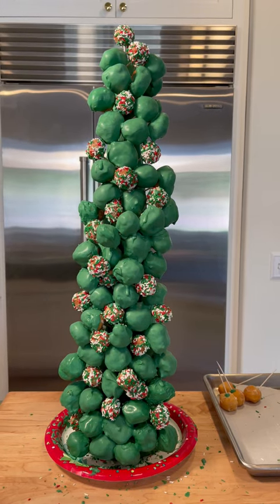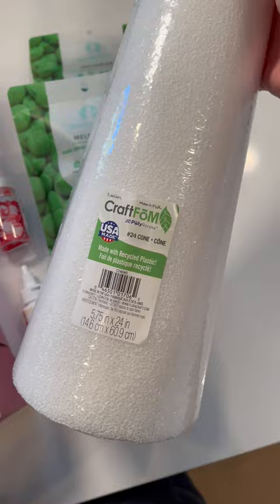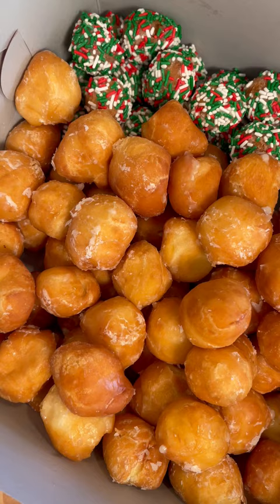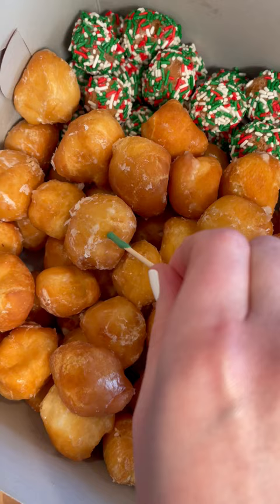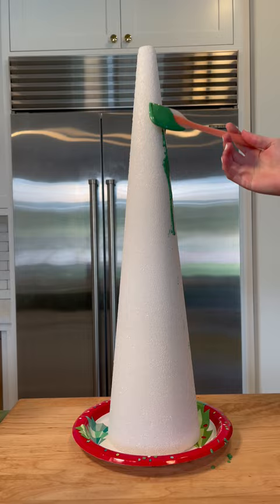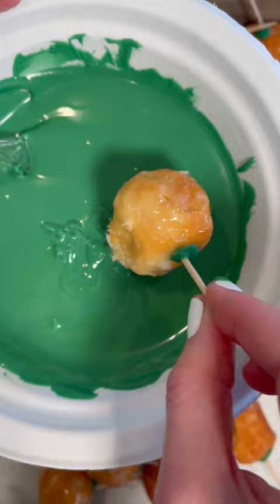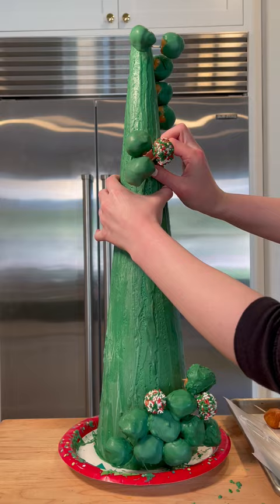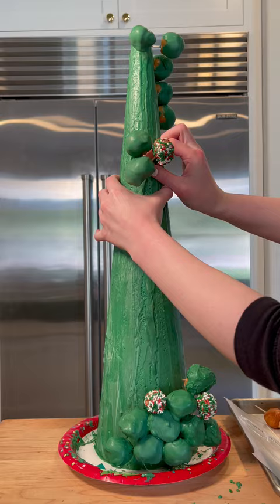Donut Hole Christmas Tree 🎄